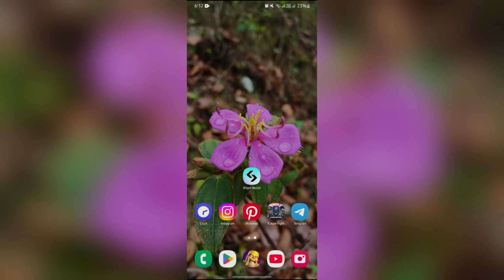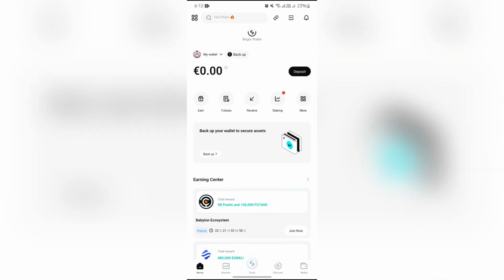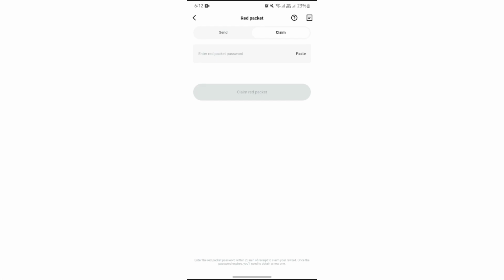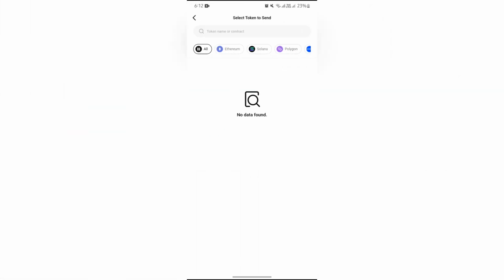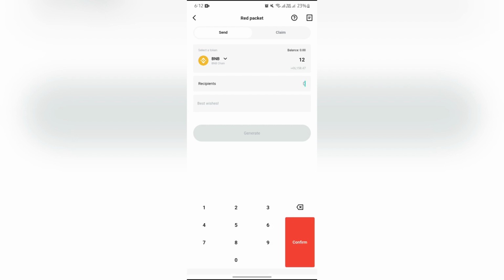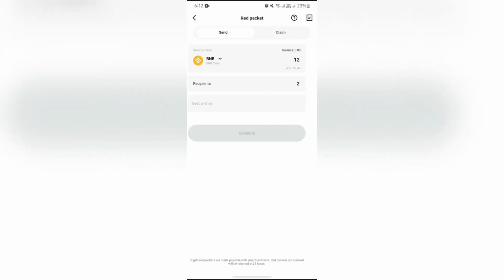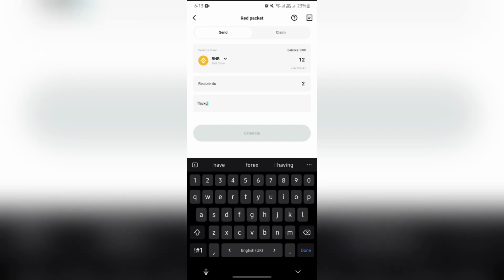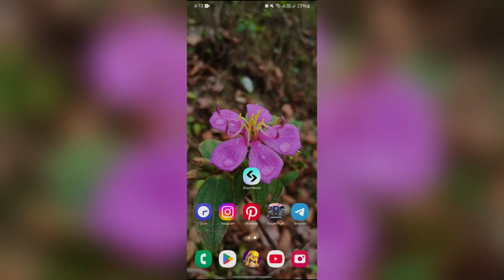How to Create & Send Red Packet from Bitget Wallet 2025?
Sending crypto as a gift is fun and easy with Bitget Wallet’s Red Packet feature. This guide shows you how to create and send a red packet, a unique way to share crypto with friends or loved ones. Learn how to select the amount, customize your red packet, and send it securely to recipients directly from your wallet.